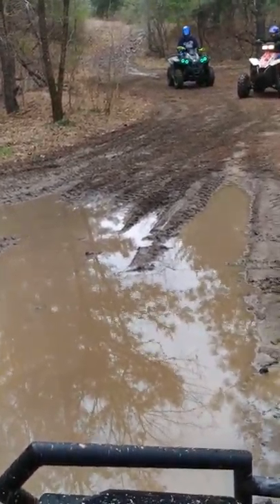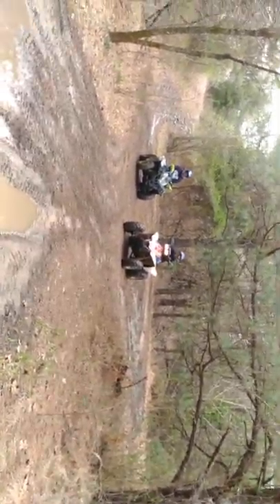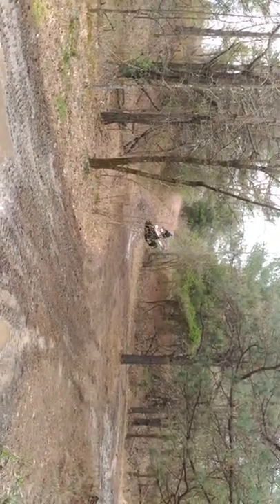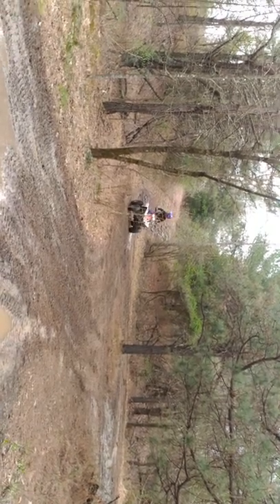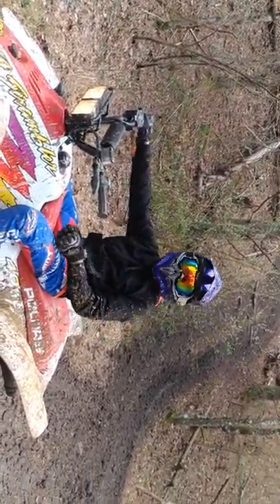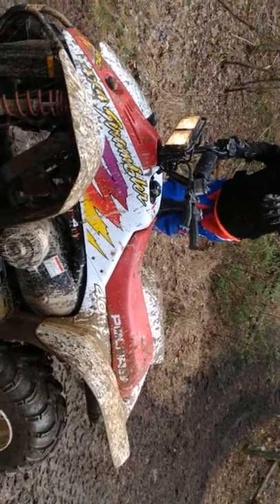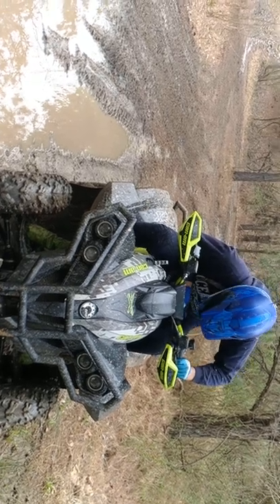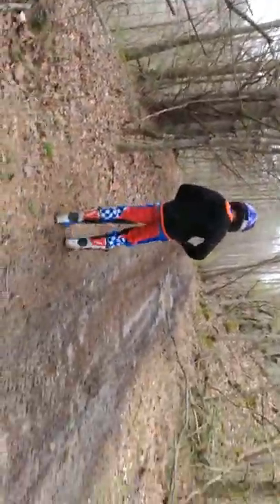Can am Xxc 1000 and Polaris scrambler 4x4 400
Another Hatfield and McCoy ride with my sons. West Virginia baby